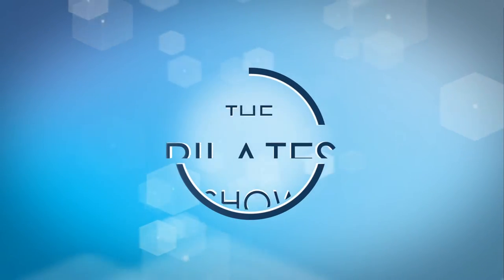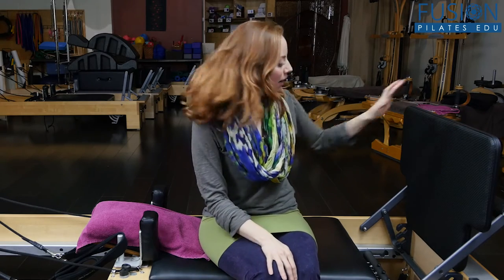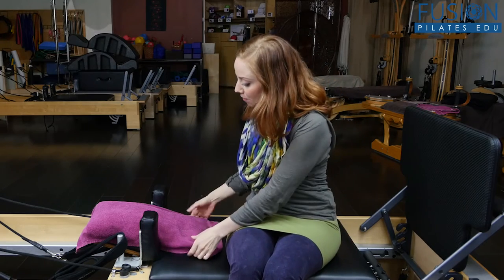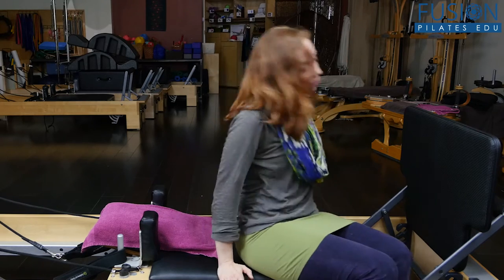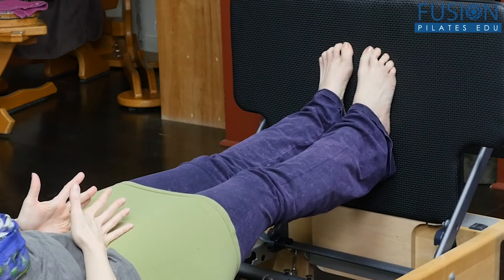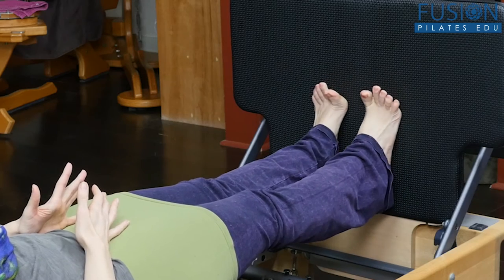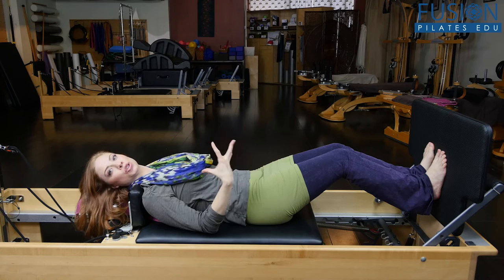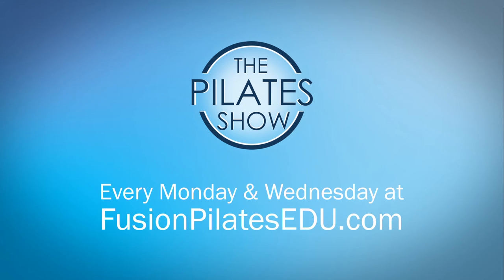The Pilates Show! Irish Reformer Jig! - Jumpboard Foot and Leg Work